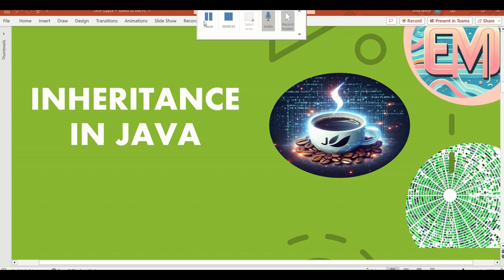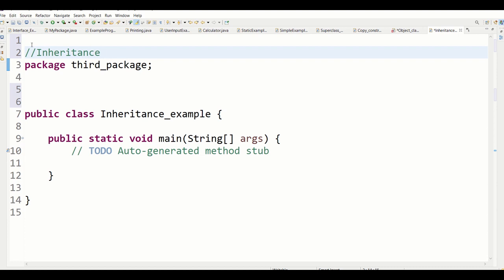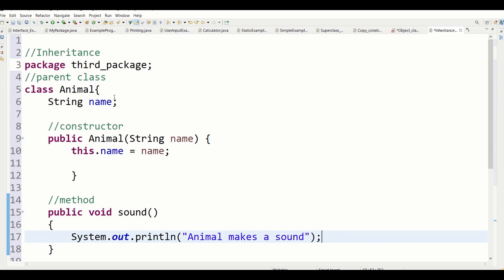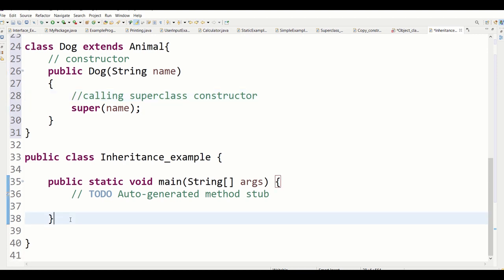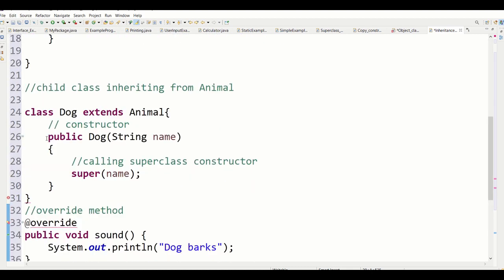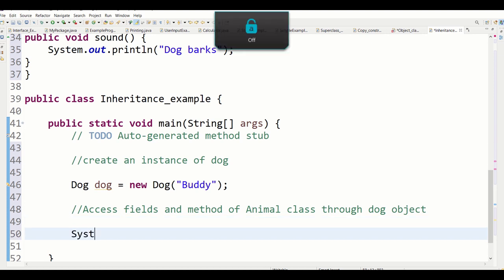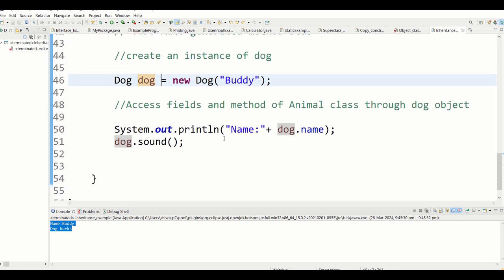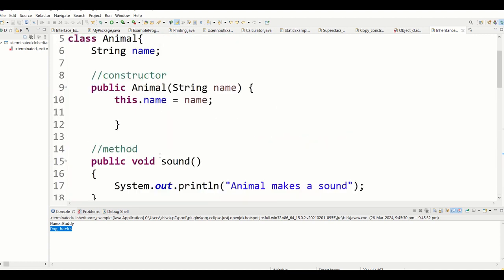Inheritance Concept[ Clear Explanation with the help of program]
Inheritance: Inheritance is the mechanism by which a new class (subclass or derived class) is created from an existing class (superclass or base class), acquiring its attributes and methods. It promotes code reusability and allows for the creation of a hierarchy of classes

Introduction to Inheritance in Java

Inheritance is a fundamental concept in object-oriented programming that allows classes to inherit attributes and behaviors from other classes. In Java, inheritance enables the creation of a hierarchy of classes where a subclass (child class) can inherit fields and methods from a superclass (parent class). This facilitates code reuse and promotes the creation of more maintainable and modular code.

In this simple Java program, we illustrate the concept of inheritance through an example involving animals. We define two classes: Animal as the superclass and Dog as the subclass. The Animal class represents generic features and behaviors shared by all animals, while the Dog class represents specific characteristics and actions unique to dogs.

In the Animal class, we define a field name to store the name of the animal and a method sound() to produce a generic sound. The Dog class extends the Animal class, inheriting the name field and sound() method. Additionally, the Dog class overrides the sound() method to produce a specific sound characteristic of dogs—barking.

In the main program, we create an instance of the Dog class, demonstrating how we can access both the inherited fields and methods from the Animal class and the overridden method specific to the Dog class.

Through this example, we showcase the power and flexibility of inheritance in Java, which allows for the creation of hierarchical class structures and facilitates code organization, reusability, and extensibility.